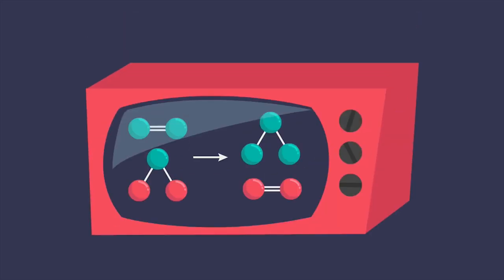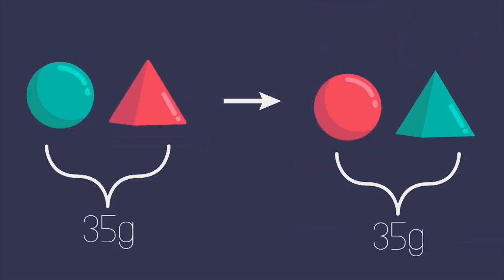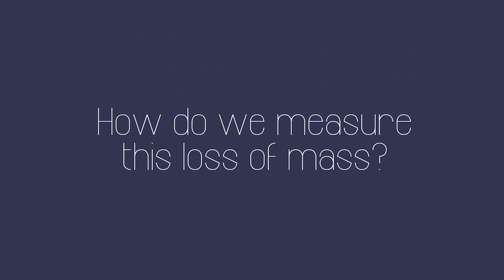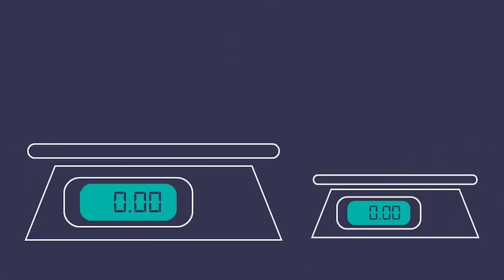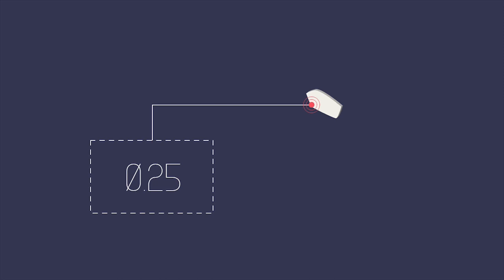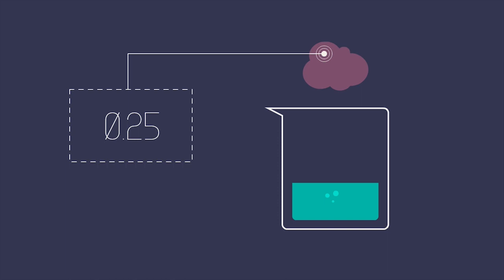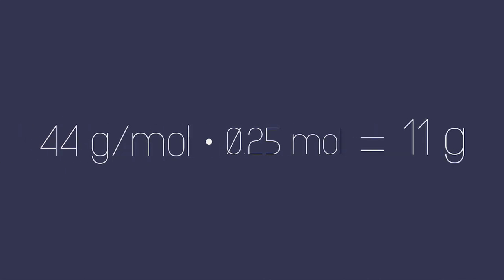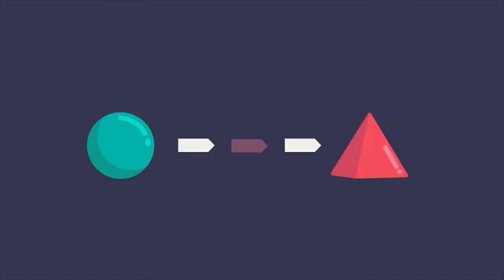How to Measure Loss of Mass in a Reaction Chemistry for All FuseSchool